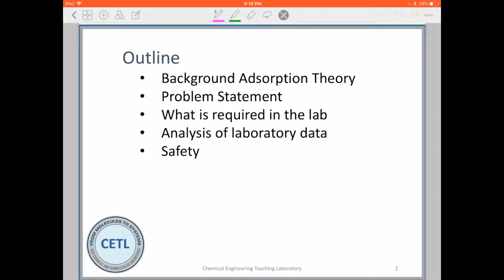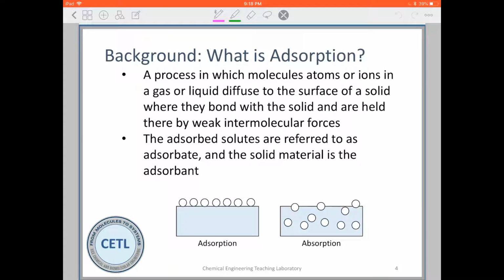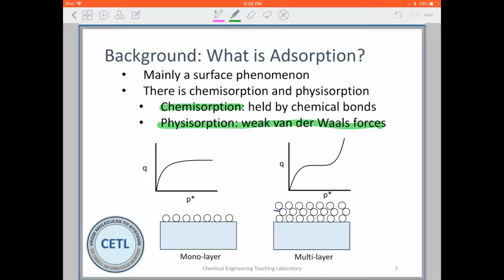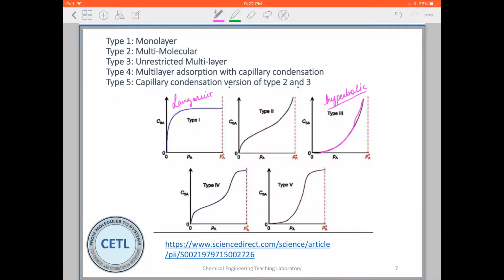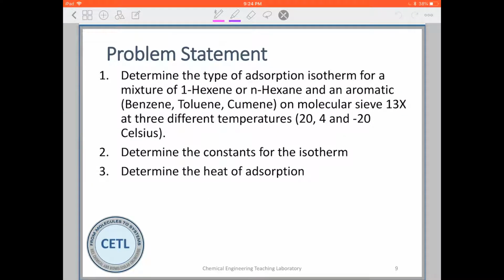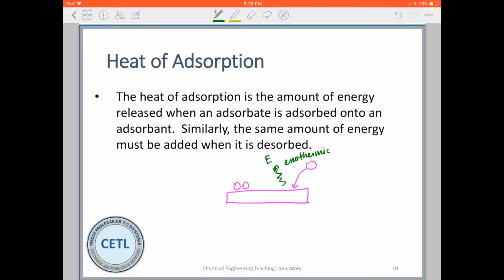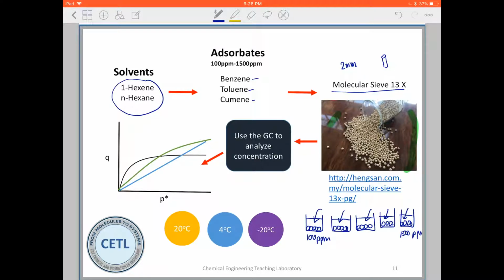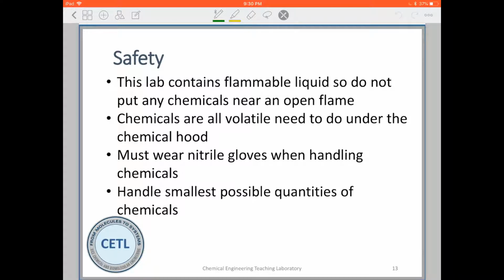CHBE 443 Experiment 4 Adsorption